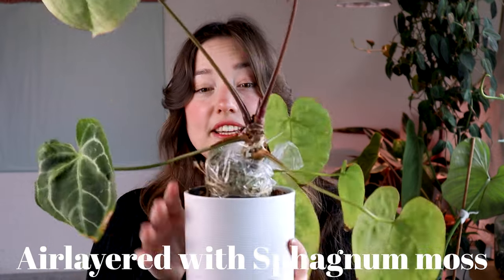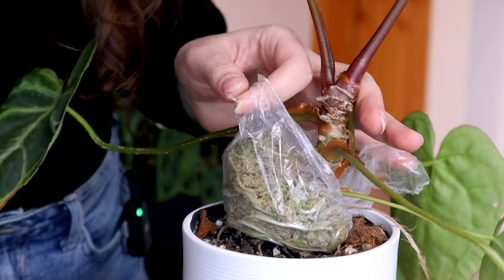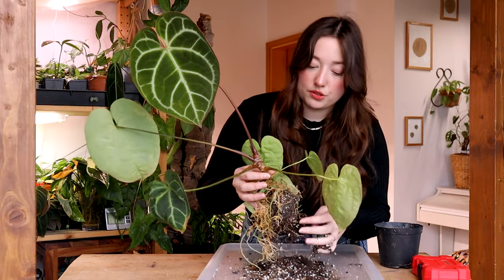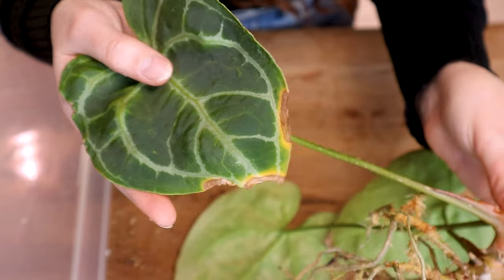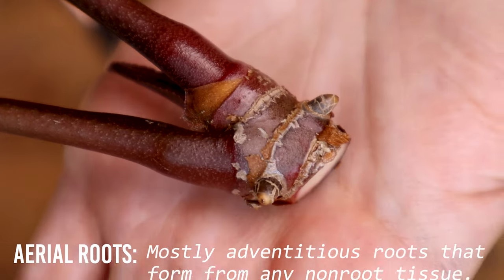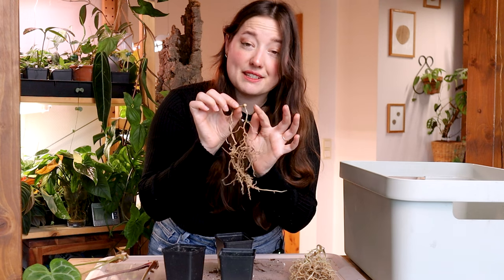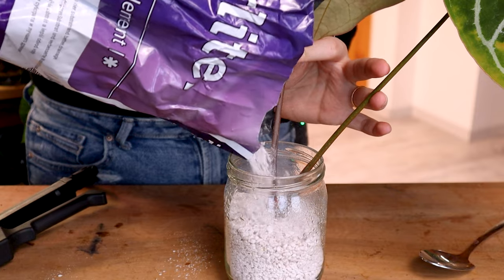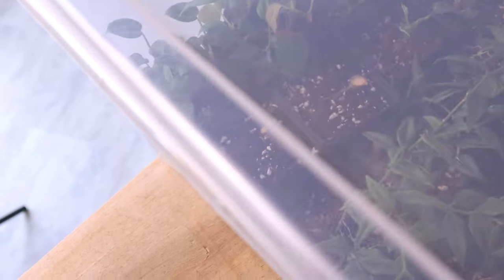100% Safe Method to Propagate Anthurium Crystallinum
How to propagate Anthurium Crystallinum? Easy! Airlayer the plant beforehand with Sphagnum moss and give it some time to root before you take the cutting. The rooted cuttings can be potted up in soil immediately and this ensures for the highest success rate. This Method is applicable for most plants, but works extremely well for Anthurium plants in my experience. This is by far the best and safest propagation method I know for indoor plants.

- Mother Lights Code: Leafy

Watering hose
Pesticide Spray
Pesticide Concentrate
5 L Pressure Sprayer
Moisture meter
Watering trays
Other trays with felt